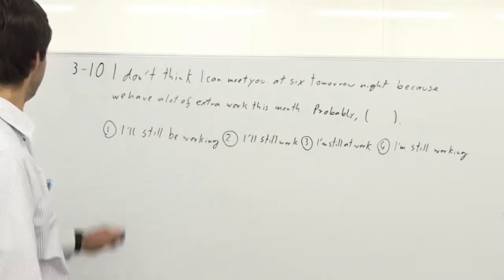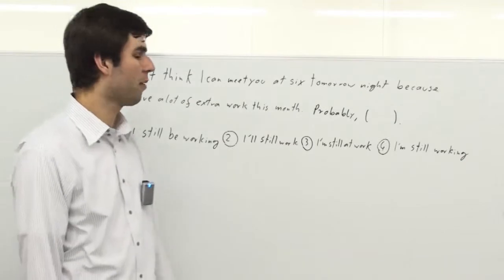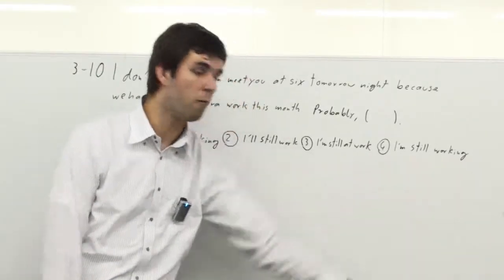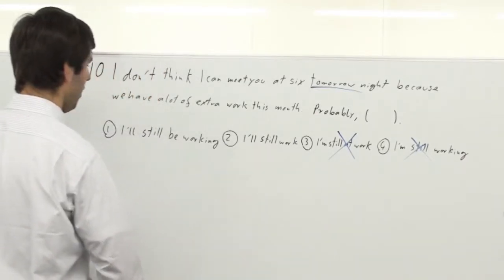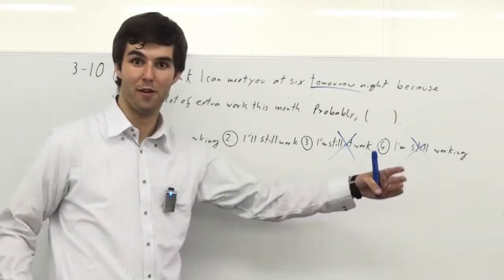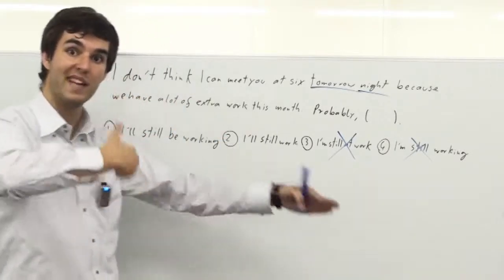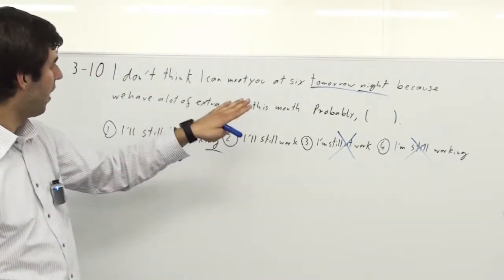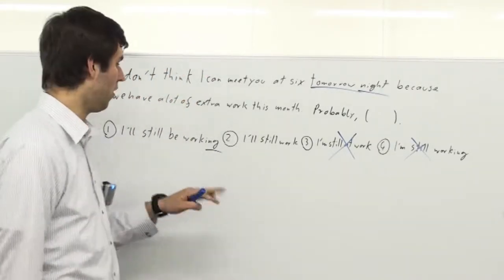センター英文法 §3-10 解説（英語）